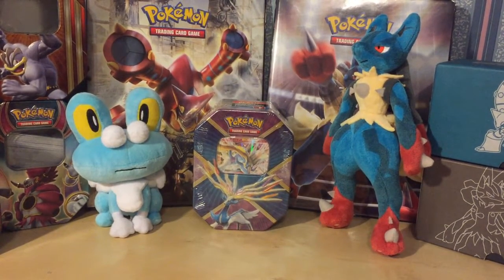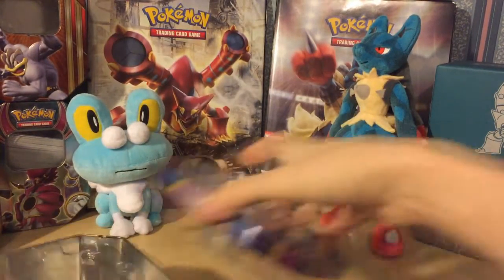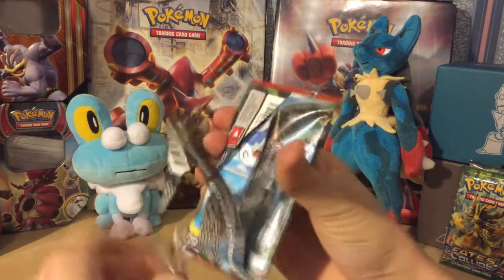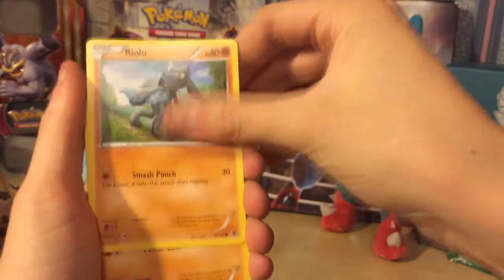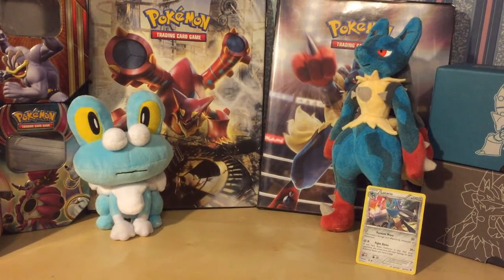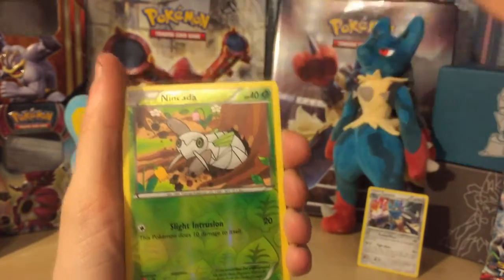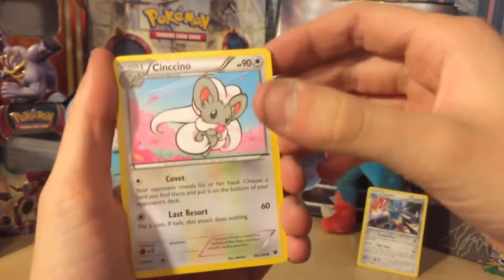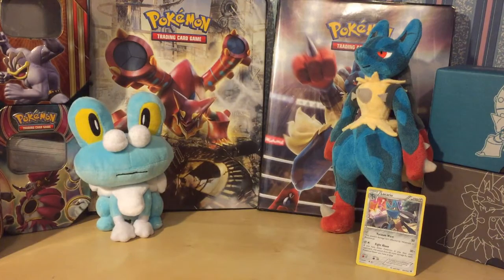Pokémon - Yveltal and Xerneas - Tin Openings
Today I open up two tins, an Yveltal and Xerneas tin!